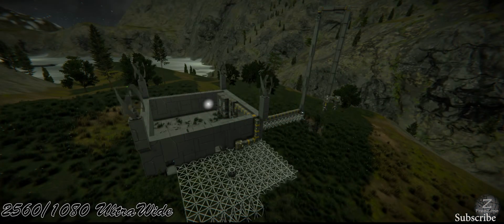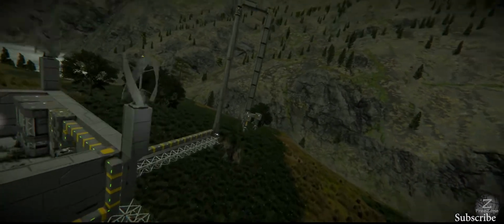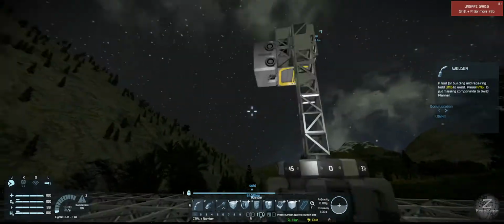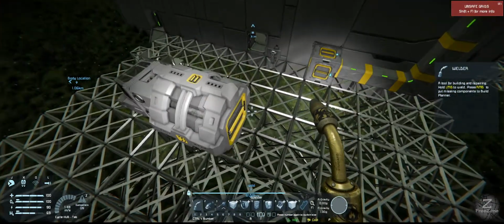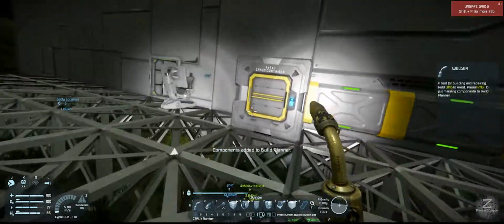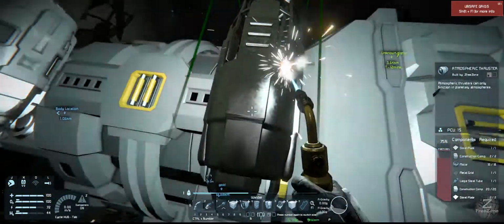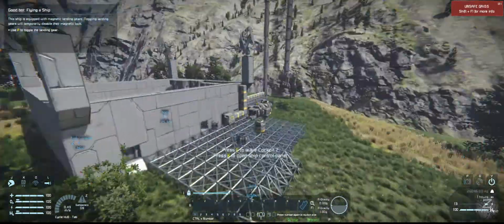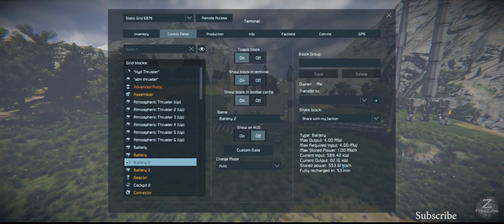Space Engineers First Time Building A Spaceship Let's Play Gameplay E03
“Space Engineers bring you back to your childhood when you were fighting with your LEGO ships.”